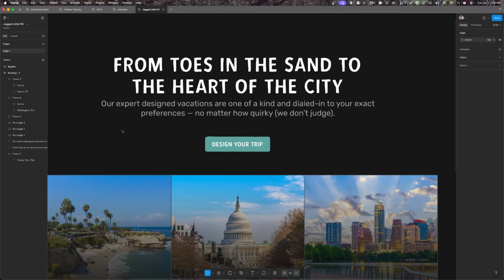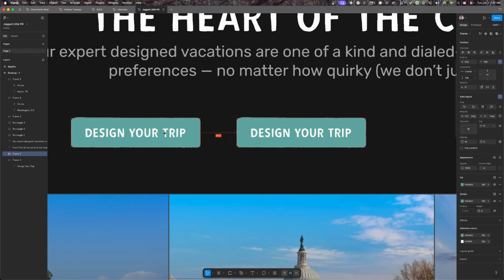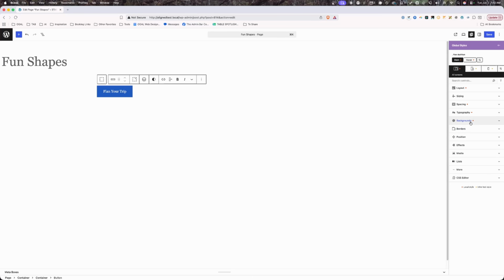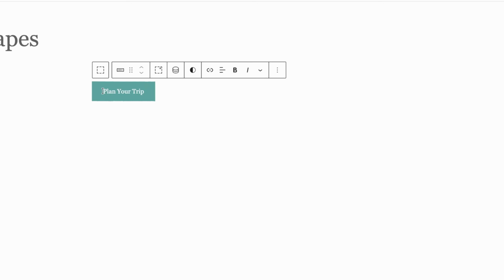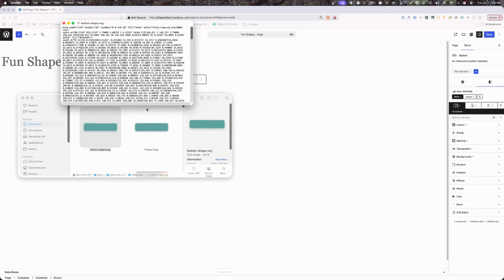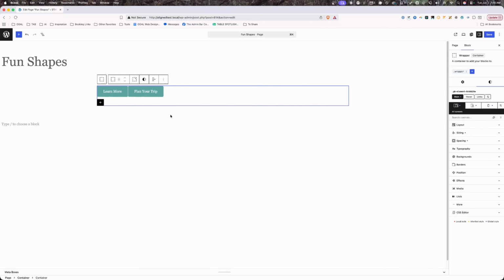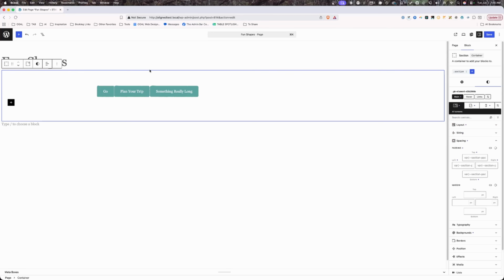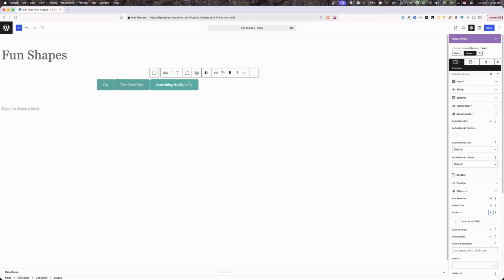One Simple Trick to Make Websites Feel Less Generic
Want your website buttons to feel a little less… generic?

In this video, I’ll show you a simple trick I’ve been using to add more personality and character to websites by turning custom Figma shapes into fully responsive button backgrounds in GenerateBlocks.

The result is a hand-drawn, organic button style that stands out from the sea of perfectly rounded rectangles we see everywhere online.

In this video:
Creating a custom button shape in Figma
Exporting SVGs for use in WordPress
Using SVGs as button backgrounds in GenerateBlocks
The one SVG attribute you need to make the shape stretch properly
Making the effect work with buttons of any length
Adding hover effects when your colors are baked into the SVG
Other creative ways to use this technique beyond buttons

As AI-generated websites continue to push everything toward the same polished aesthetic, small details like this can go a long way toward making a site feel more unique and memorable.

It's a simple trick, but one that punches way above its weight when it comes to adding personality to a design.

If you're building websites with GenerateBlocks, WordPress, or just looking for ways to make your designs feel less generic, I think you'll enjoy this one.

💬 Have you experimented with SVG-based design elements like this?

👍 If you found this helpful, I'd appreciate a thumbs up.

🪰 Join 500+ agency owners & freelancers working together to run better agencies in our private Barfly Community